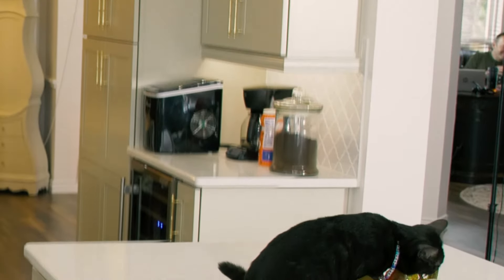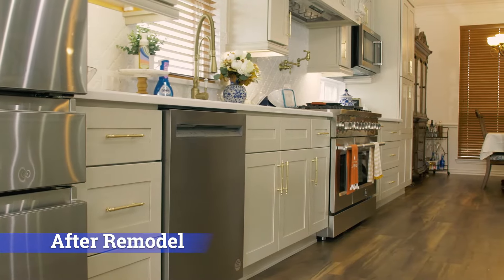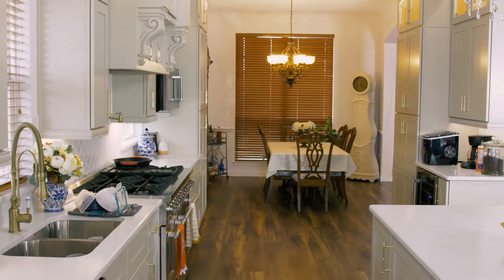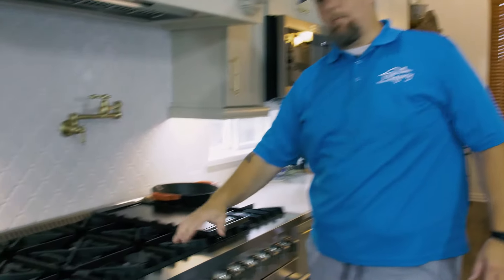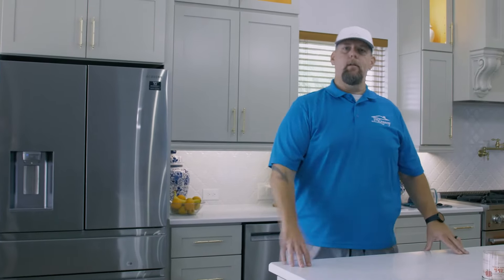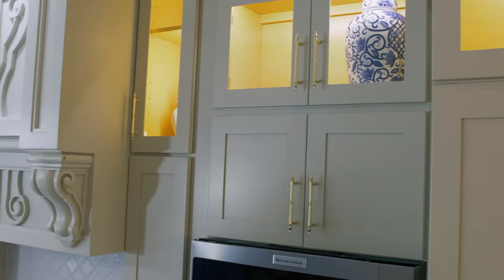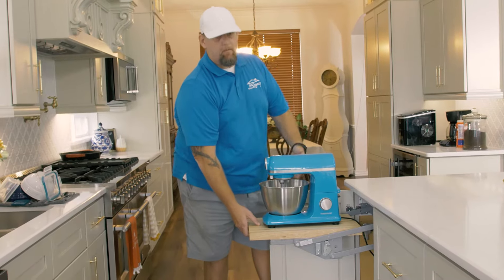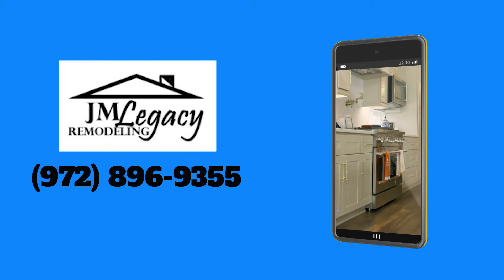JMLegacy Remodeling updates to Elegant Kitchen in Rockwall, TX